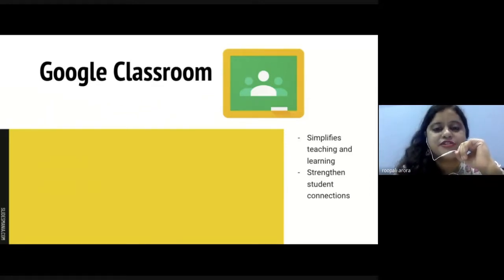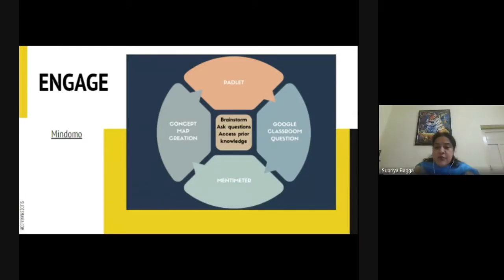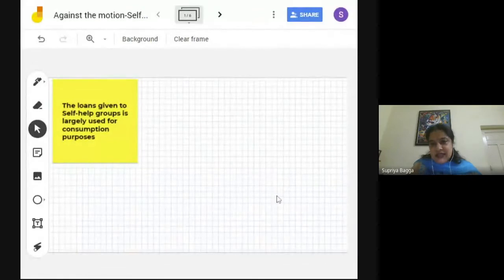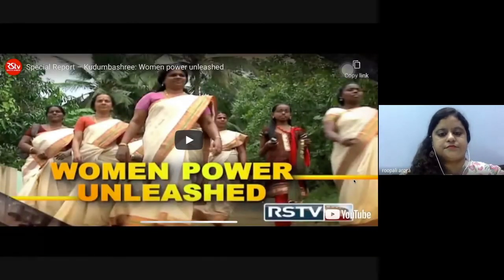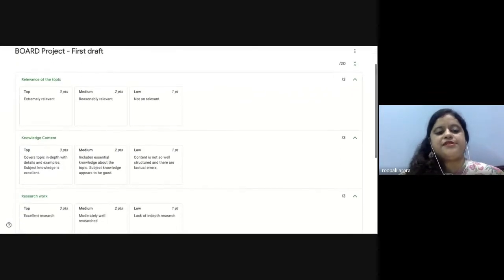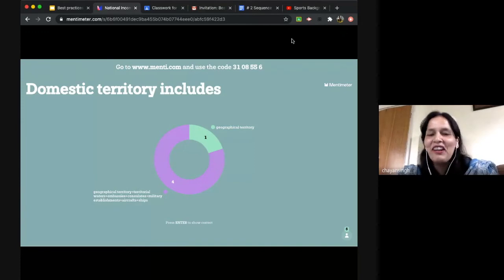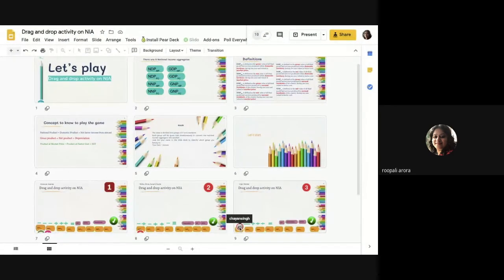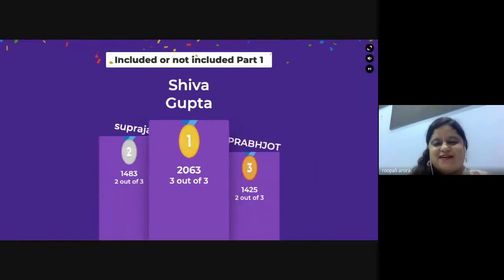Best Practices in Teaching Economics in Virtual Classroom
Methods and contents do not go together. The presenters of this webinar, teaching economics in schools for more than two decades in a public school in New Delhi, India explain how two topics in economics - microfinance and national income acccounting can be taught in the virtual classroom using contemporary educational method - five phases of education - popularly called 5E (Engage, Explore, Explain, Elaborate, and Evaluate) model. They engage participants in the process.